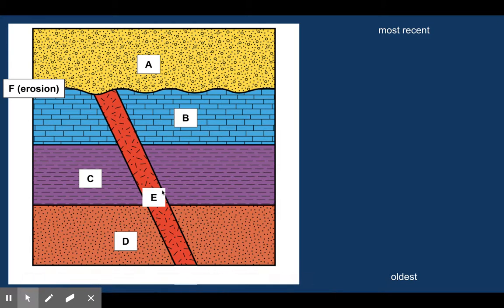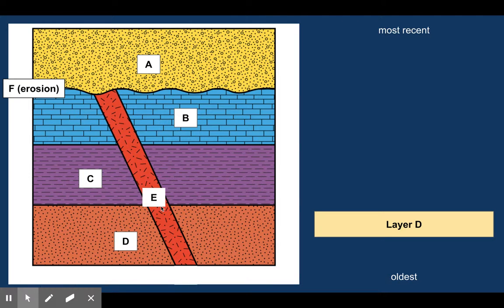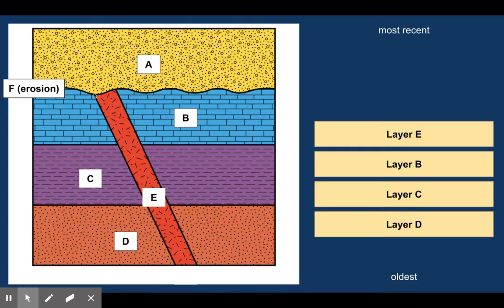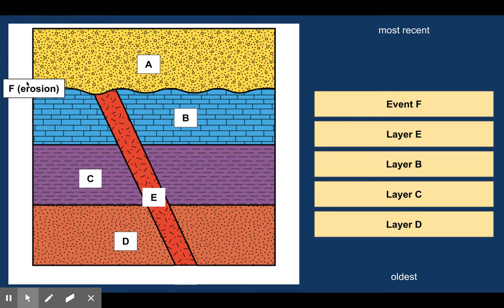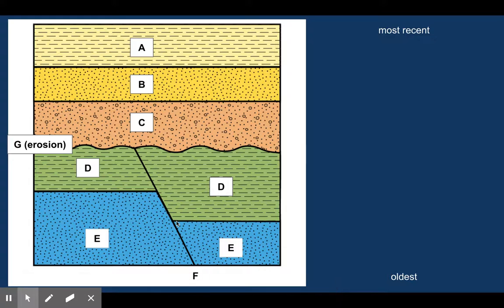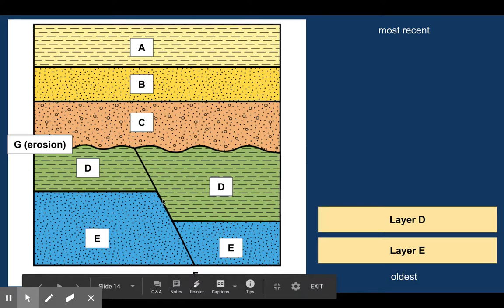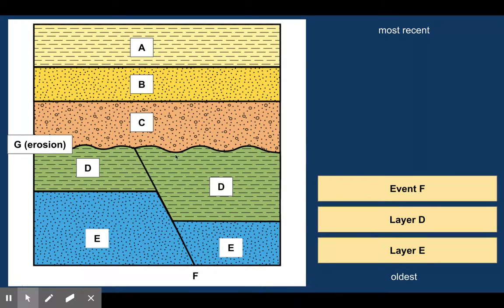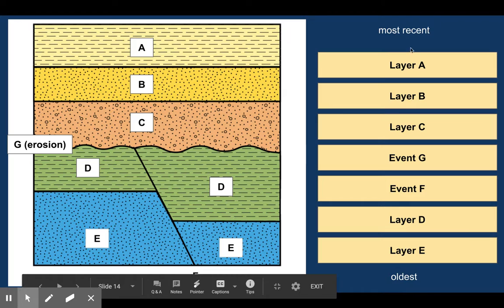Rock Layers: Jan 15, 2021 9:33 PM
Ordering rock layers from oldest to youngest